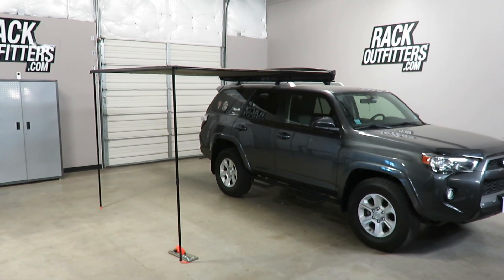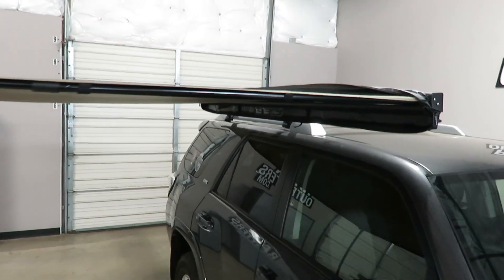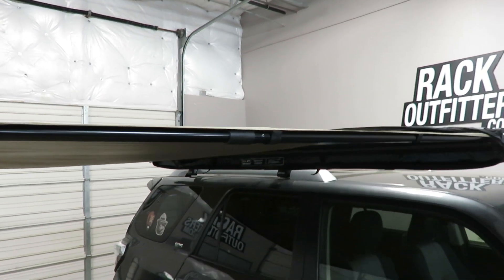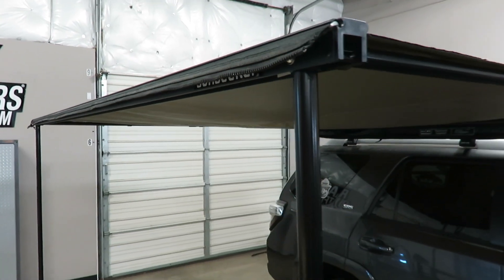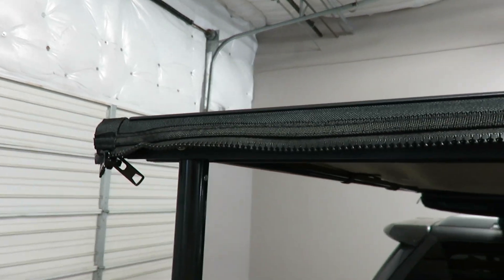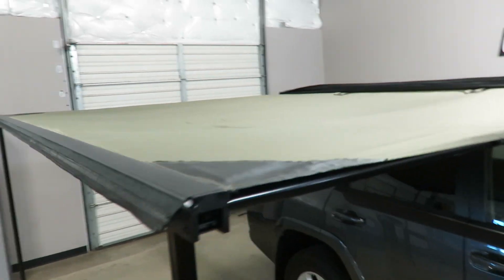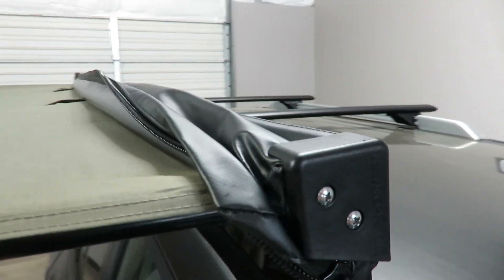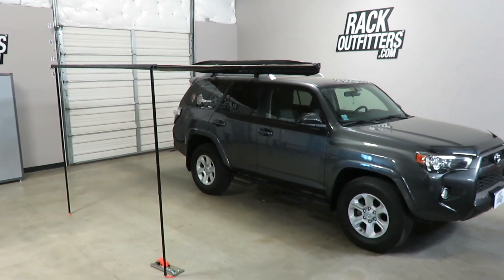Rhino-Rack SunSeeker 8.2 Foot Awning Quick Overview by Rack Outfitters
TRUSTWORTHY TRANSACTIONS
- 30 DAY RETURNS and NO RETURN FEES (others charge 10-20%)

QUESTIONS: Our live, Austin-based experts can help.
- Phone Hours: 10AM-6PM CT Mon-Sat
- Austin: 512-441-RACK (7225)
- Toll-Free: 866-441-RACK (7225)

Rack Outfitters
6006 E Ben White Blvd
Suite 300